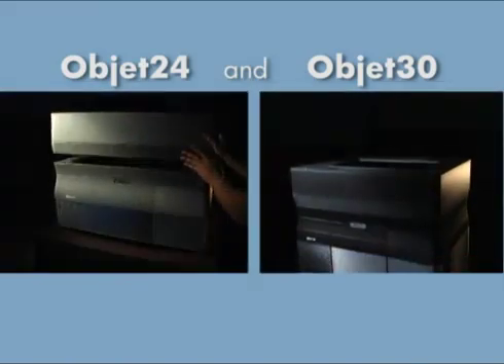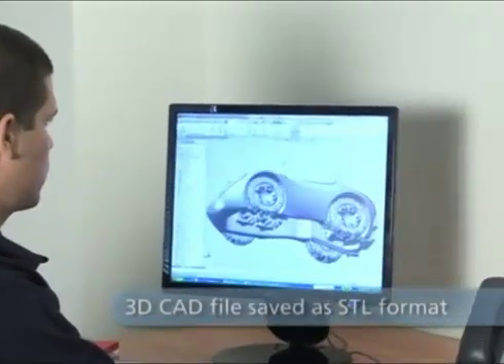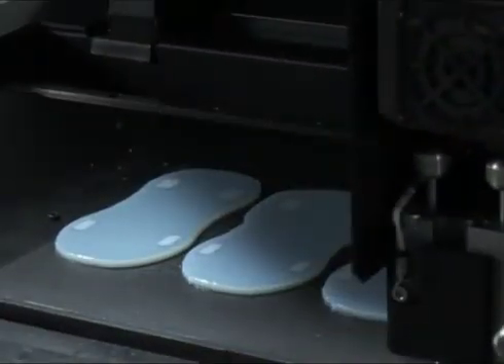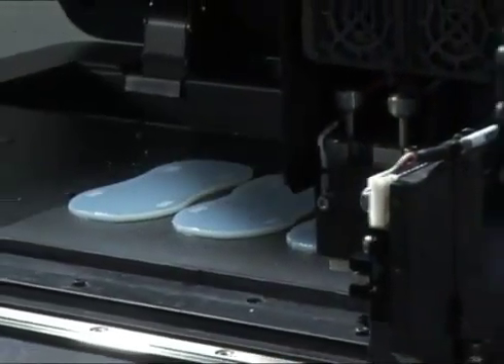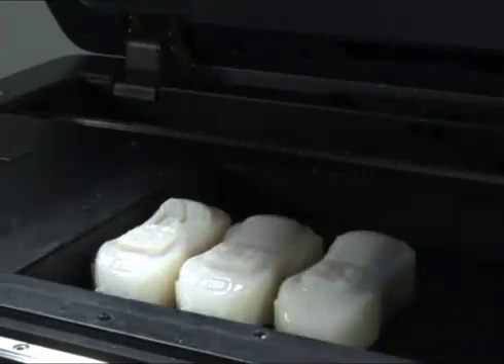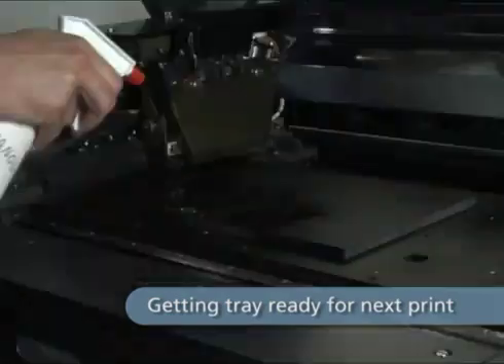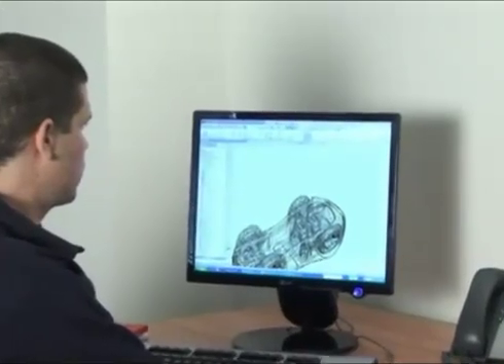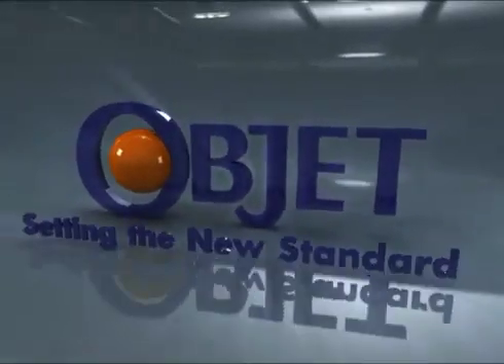Objet24 & Objet30 3D Printers | Overview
The Objet24 and Objet30 Desktop 3D printers are perfect for producing accurate and affordable prototypes in-house. You can easily reduce time and money spent in prototyping by adding one of these machines in your design studio or office.